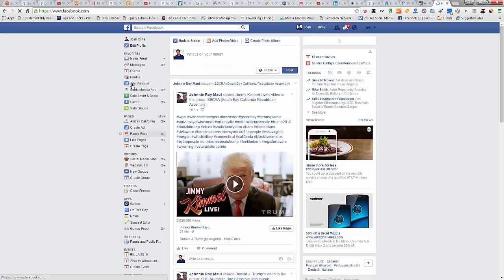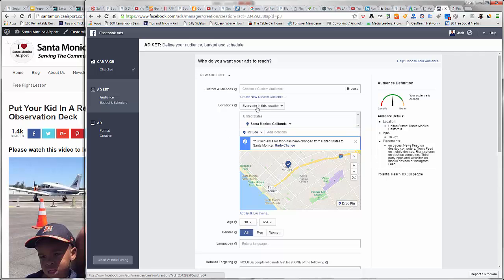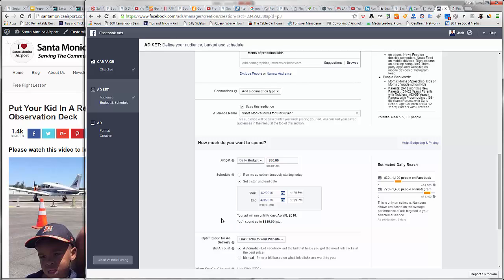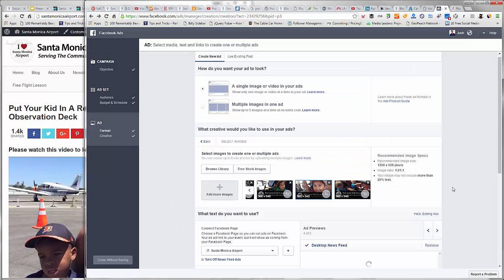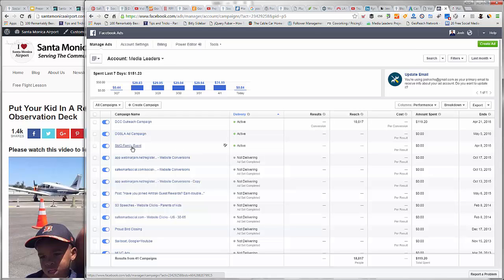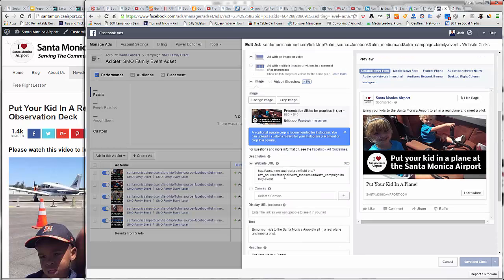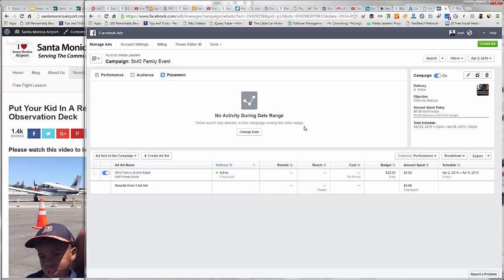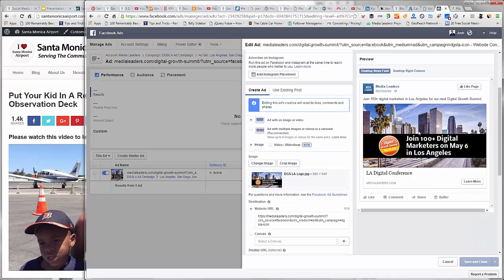How to run facebook ads for a blog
How to run facebook ads on your blog